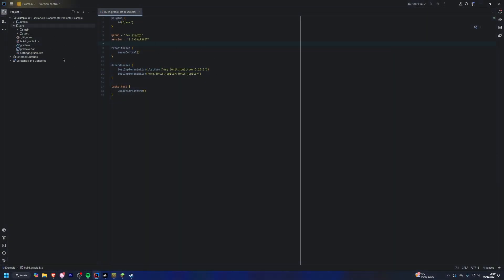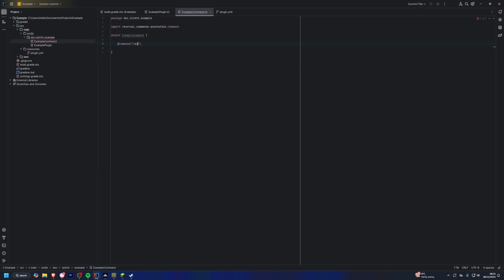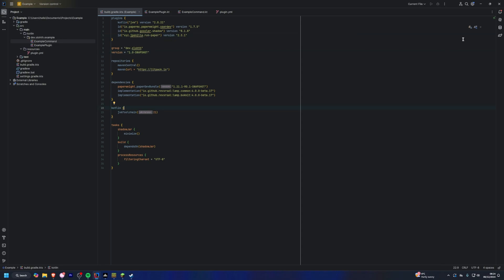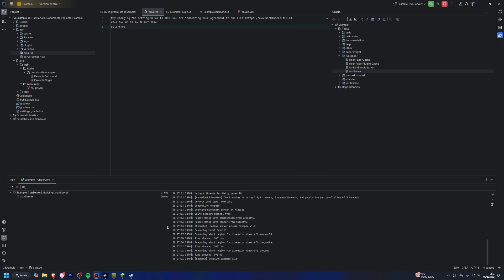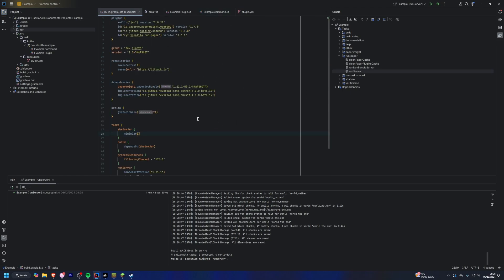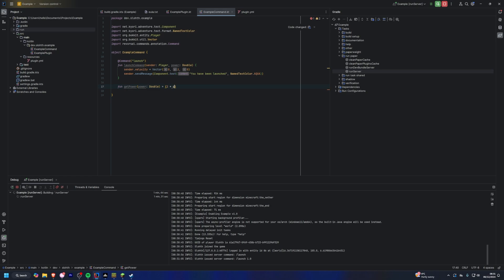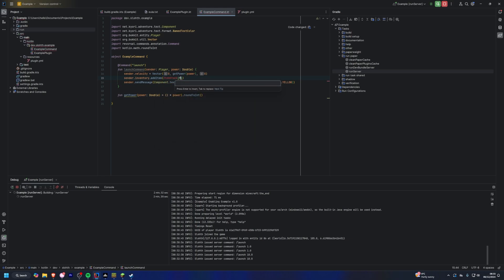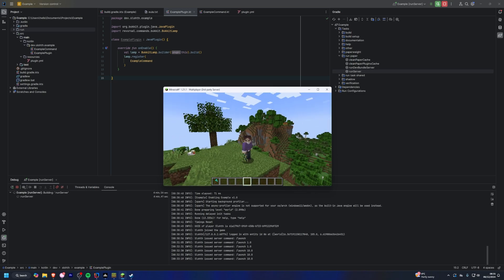Hotswapping | The BEST way to develop Minecraft plugins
Today I show you how to set up Hotswapping with the run-paper plugin for Minecraft development!

00:00 (Introduction)
00:35 (Setting up Project)
02:31 (Setting up run-paper)
05:00 (Setting up Hotswapping)
07:46 (Outro)

Questions with Minecraft plugin development? Join here!

Build configuration to enable hotswapping:
tasks.withType(xyz.jpenilla.runtask.task.AbstractRun::class) {
    javaLauncher = javaToolchains.launcherFor {
        vendor = JvmVendorSpec.JETBRAINS
        languageVersion = JavaLanguageVersion.of(21)

Instrumental:
Up There, Post Malone (Stoney)